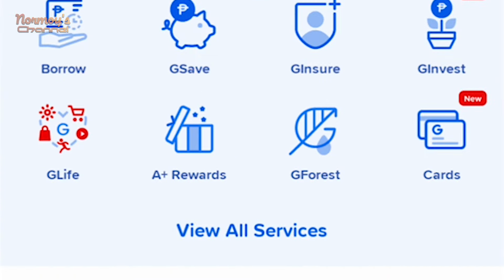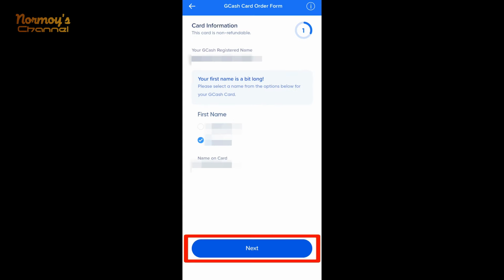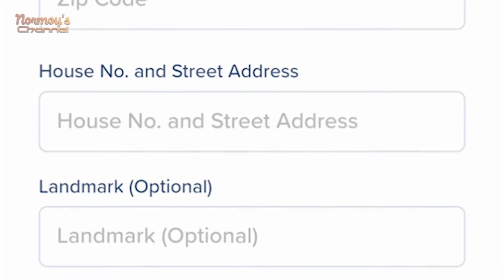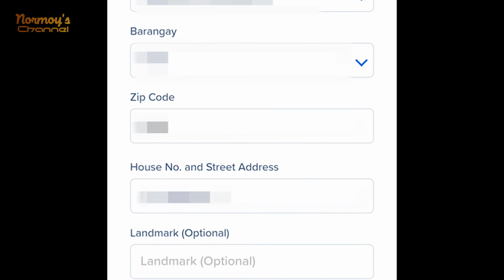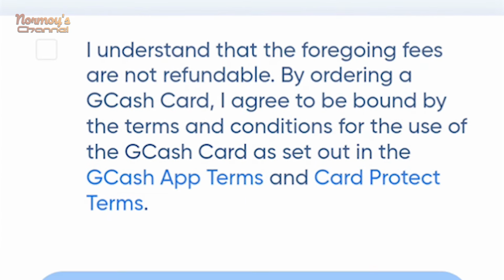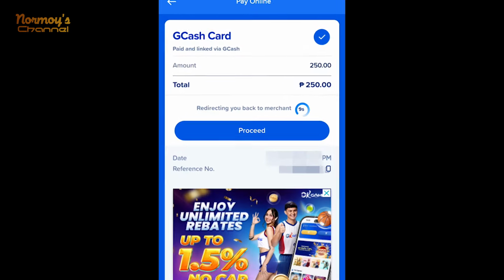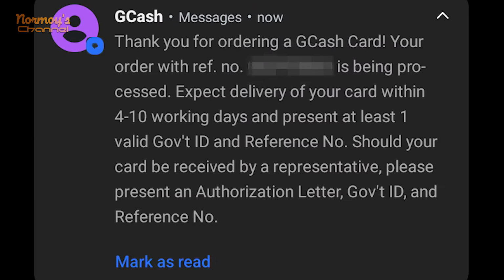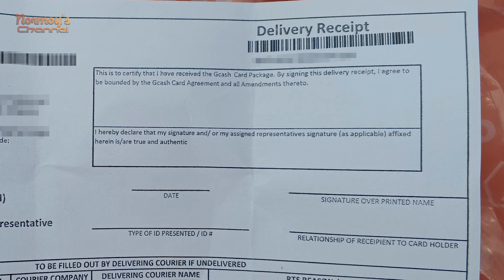How to Get or Order GCash Card | Easy step by step with English Subtitle